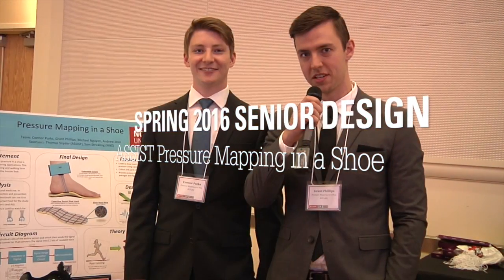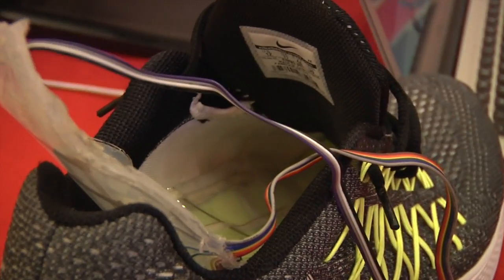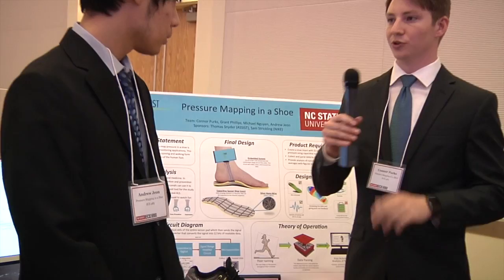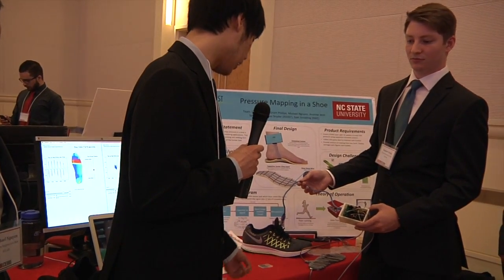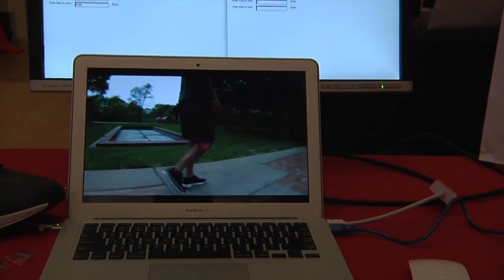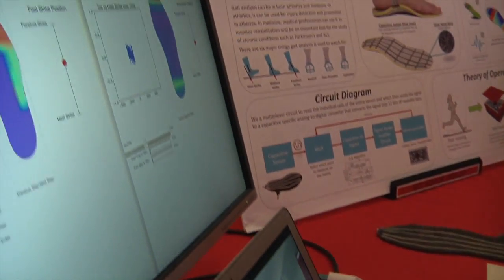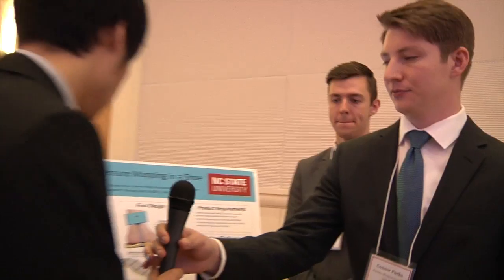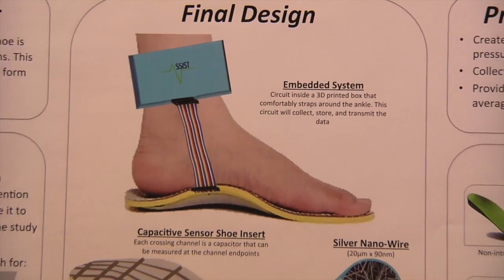Pressure Mapping in a Shoe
An accurate wearable device to map pressure in a shoe is desired for a variety of health monitoring applications. This sensor is to be used to evaluate running and walking form and analyze pressure distribution of the human foot.